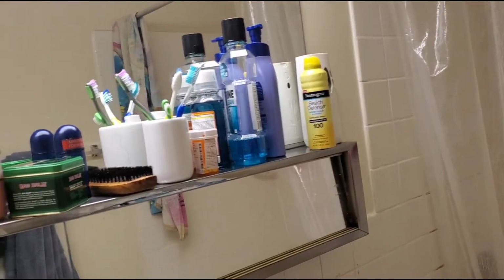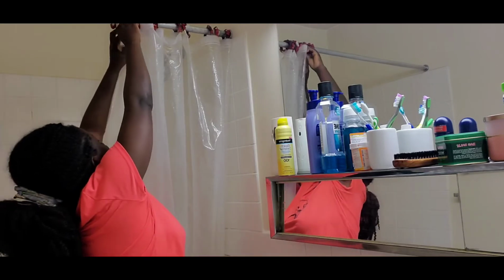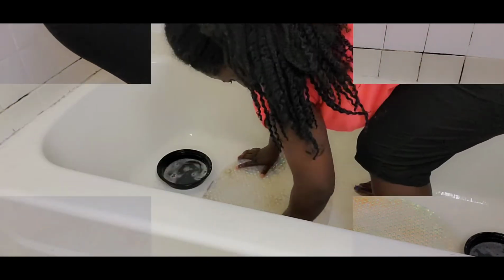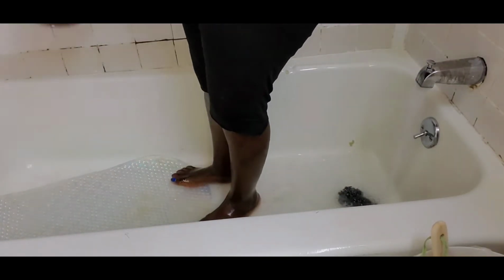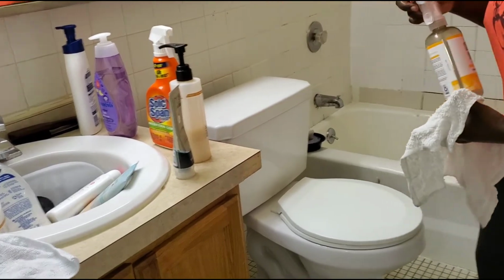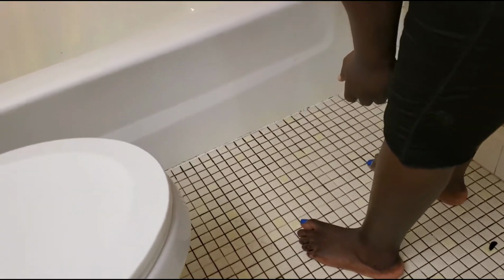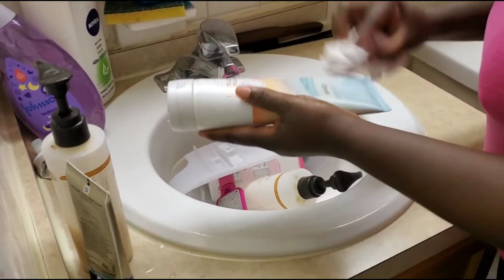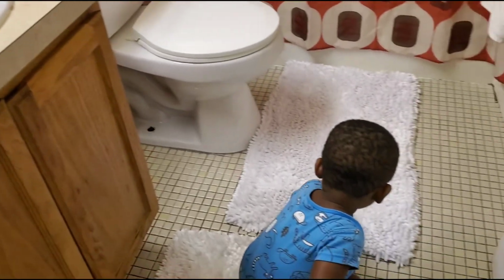Look how messy 😭 cleaning my bathroom after 2WEEKS Embarrassing!!!!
Alas, It's all Messed up  cleaning my bathroom after 2 weeeeeeks what a mess guys. watch to the end, leave a comment let me know what do you think,like the video share and do not forget to subscribe.

my kasmall bathroom
 everyone is valued here

be blessed and see you on my next one.